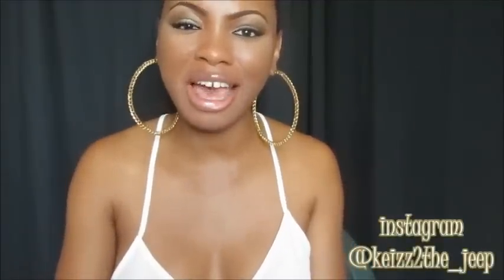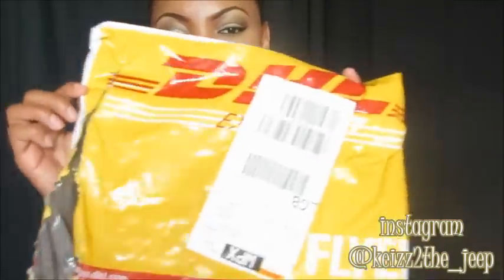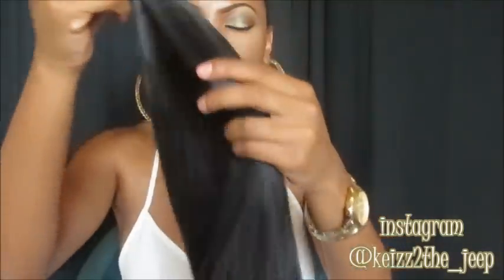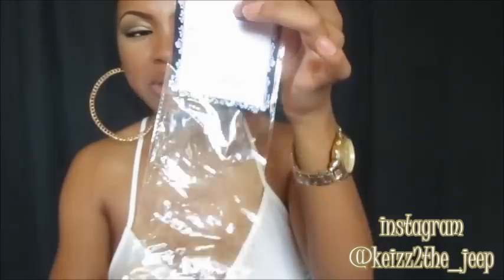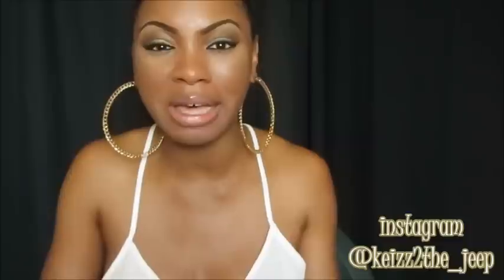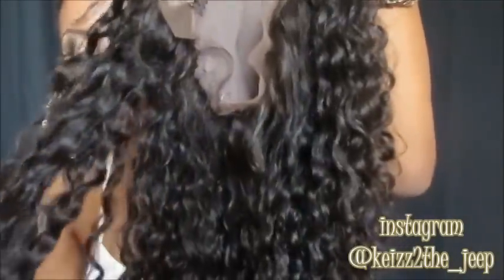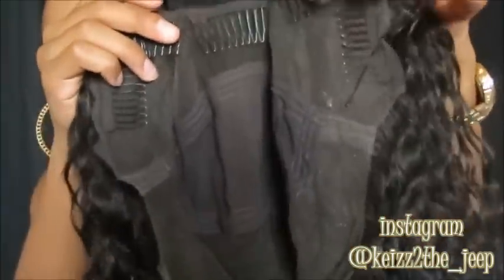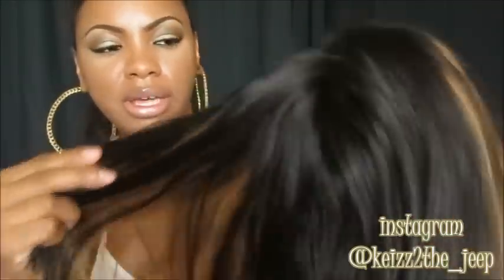LOTS OF HAIR (owigs.com clip ins + some wigs)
Hair Length:  20 inches (190g)
Hair Color: #2
Hair texture: Yaki Straight